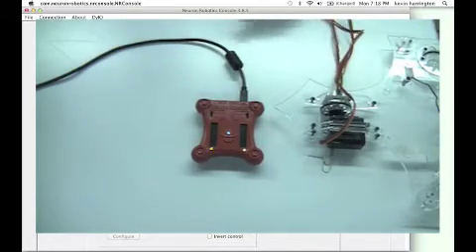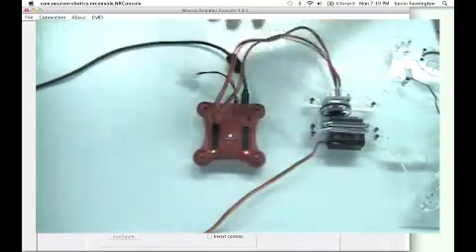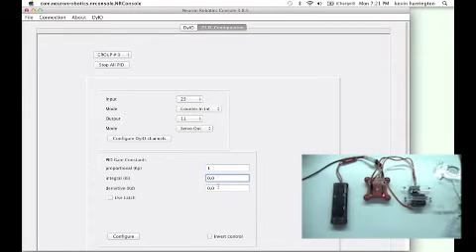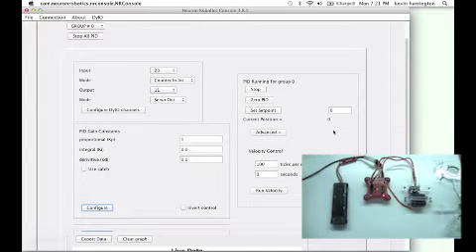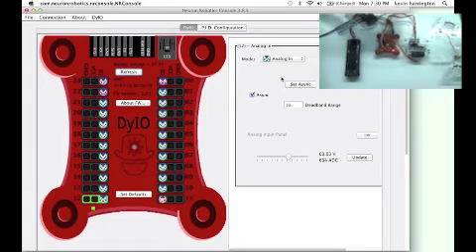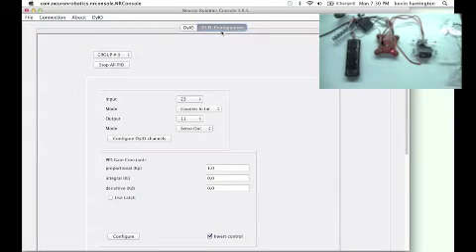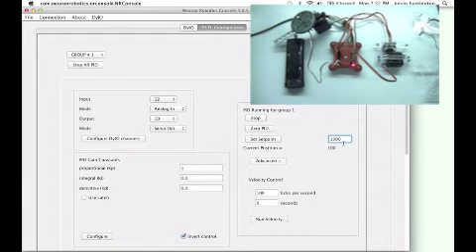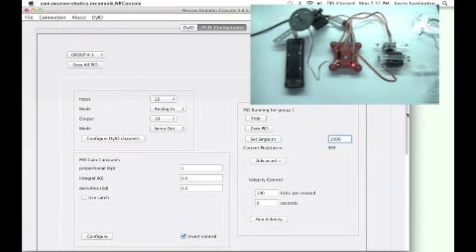NR Console PID Controller Walk Through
This is a walk through of the 8 channel real-time PID controller built into the DyIO. This feature is accessible through NRConsole.